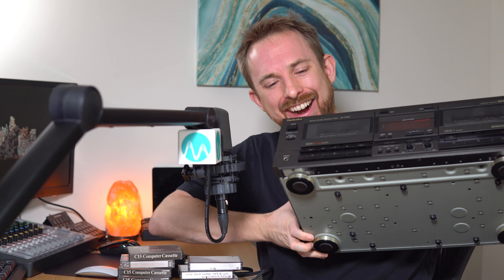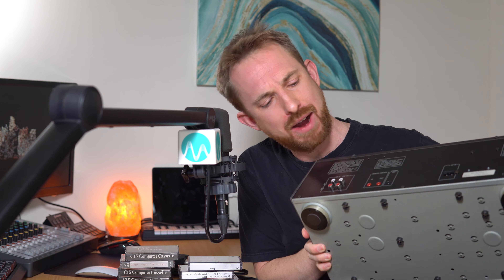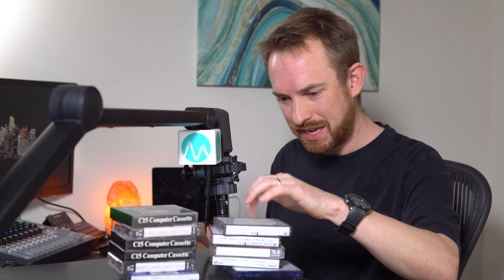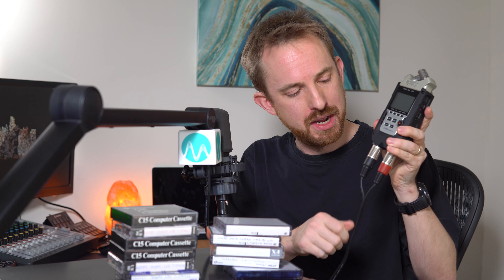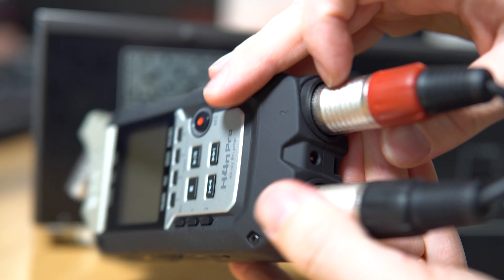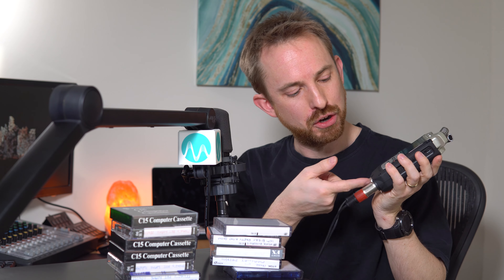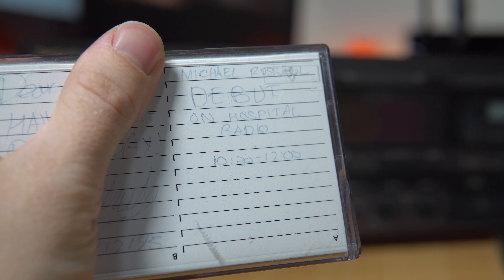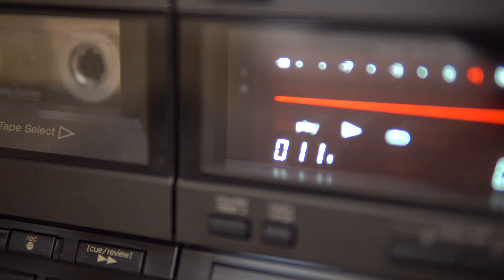How to Convert Cassette Tapes to MP3 (Using Technics Cassette Deck)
◀ Here is the power cable I use with my Zoom H4n

0:00 Tutorial start
0:07 Getting started
0:45 Get a quality cassette recorder
1:06 Connect to Zoom recorder and turn down the volume!
1:56 Top tip – Use mains power
2:50 Wrap up